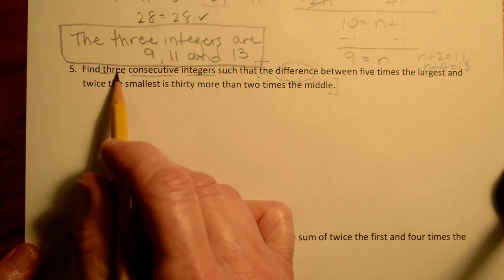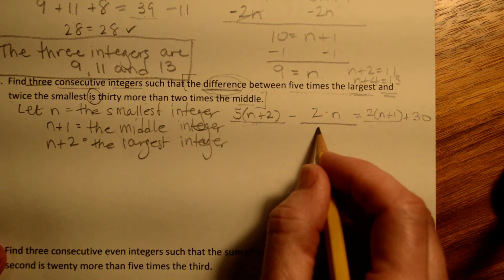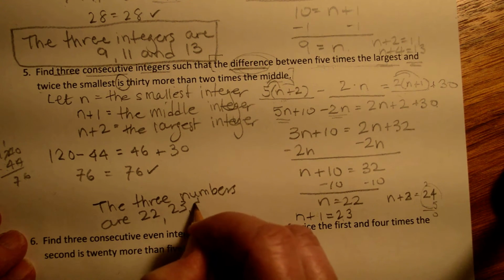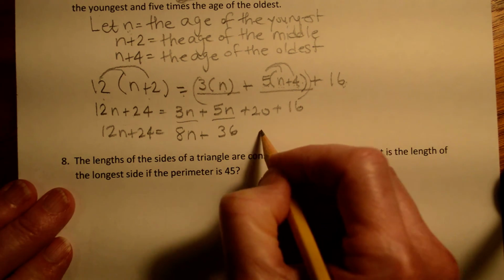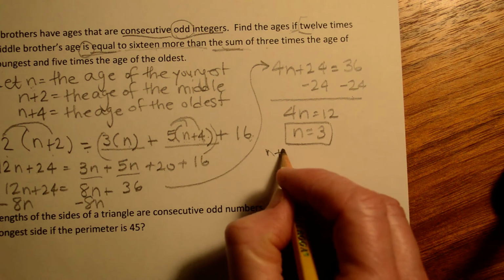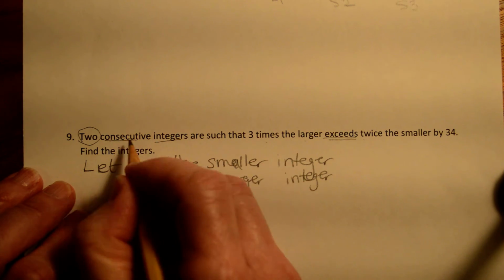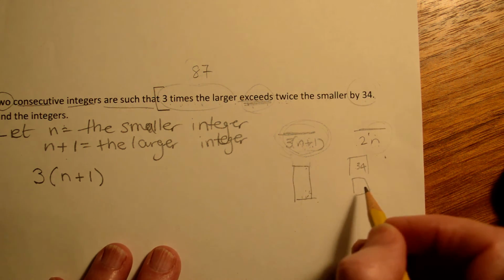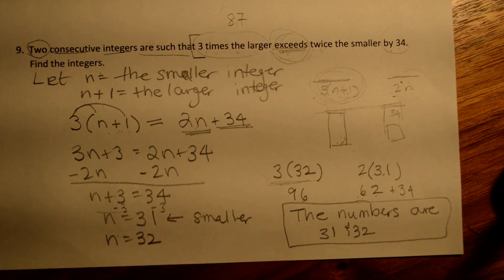pre algebra week 27 video 1 consecutive integer problems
works through problems 5, 7 and 9 on the harder consecutive integer problems worksheet